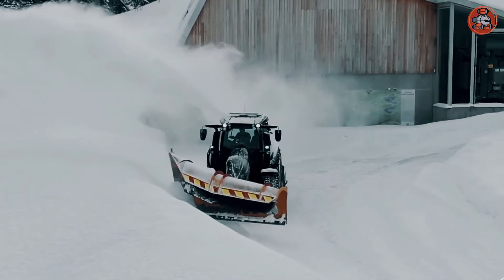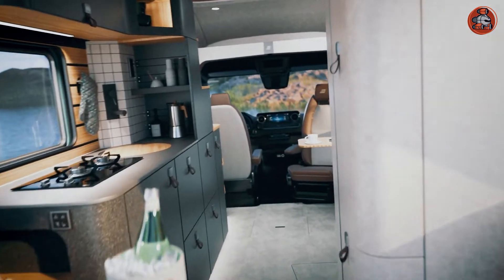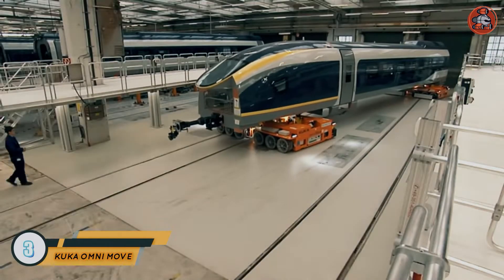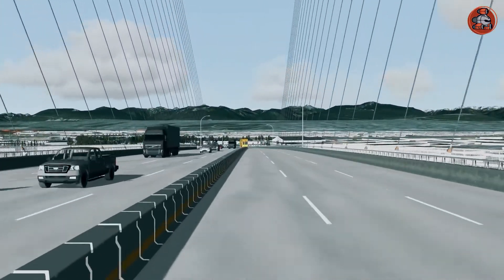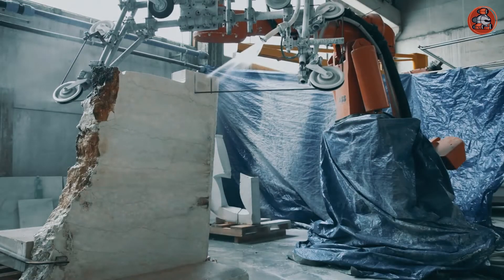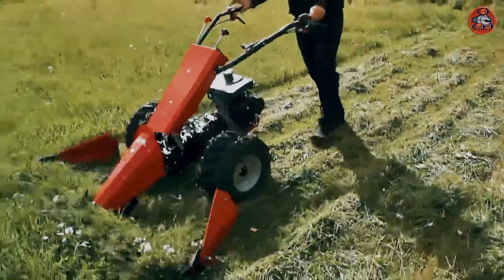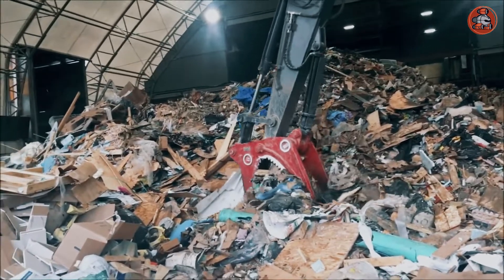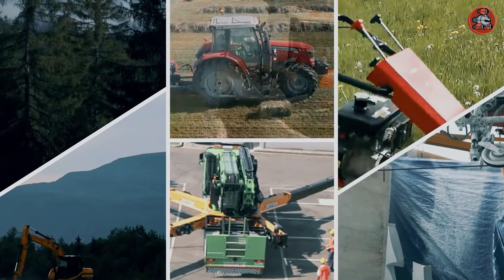10 Best Unimaginable Machines Within The World | Machine Matrix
🌟Full Credits 🌟

💎Similar Channels 💎

 Mega Machines Channel